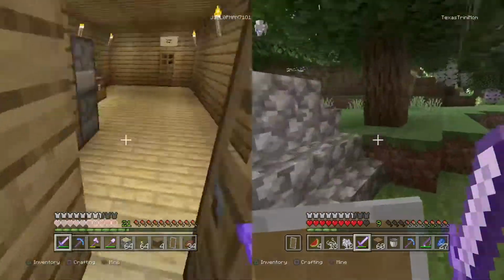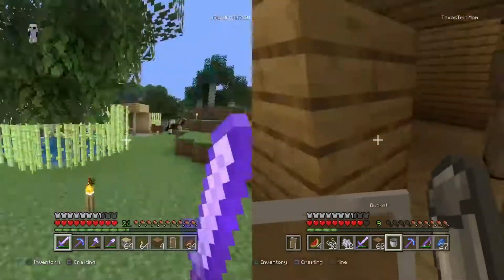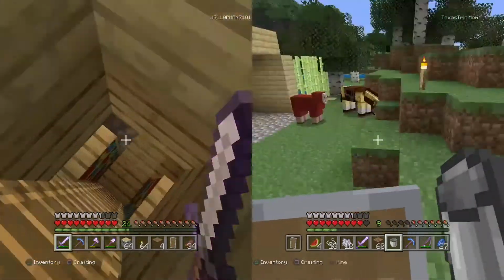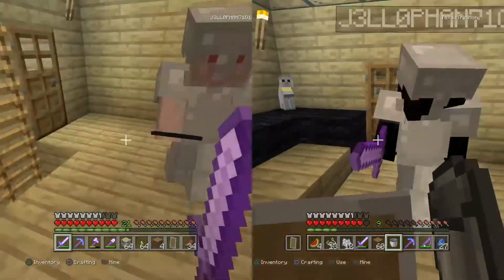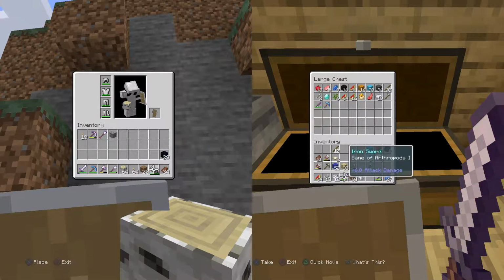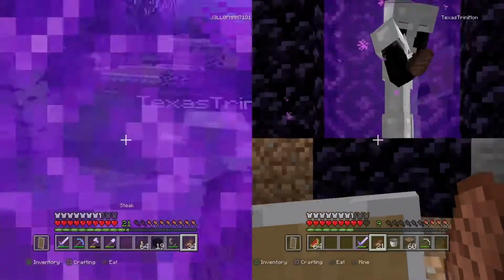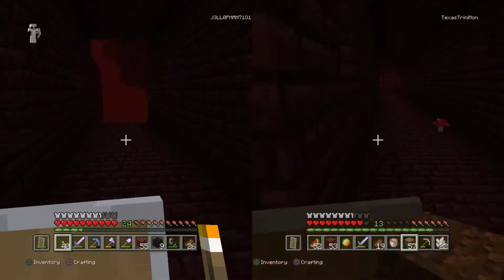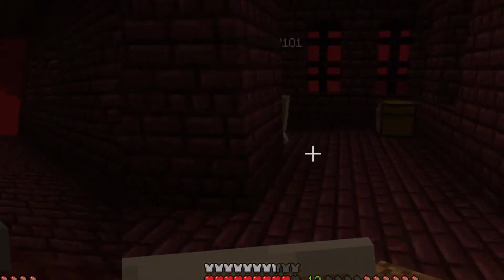I went to the Nether in Minecraft!!!